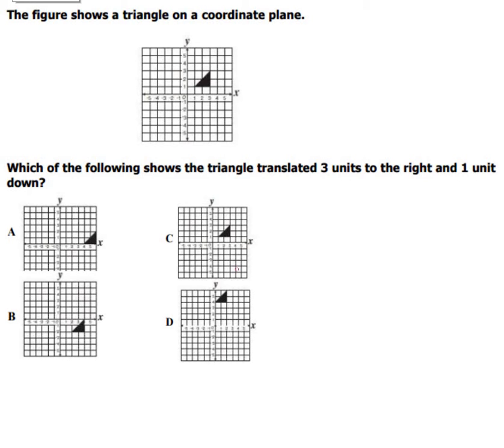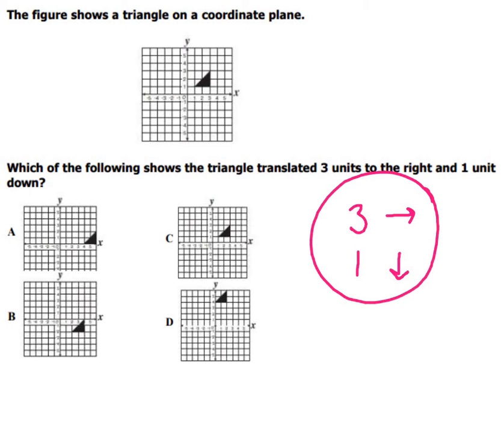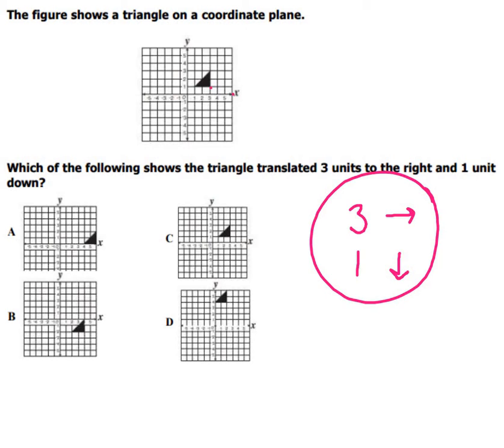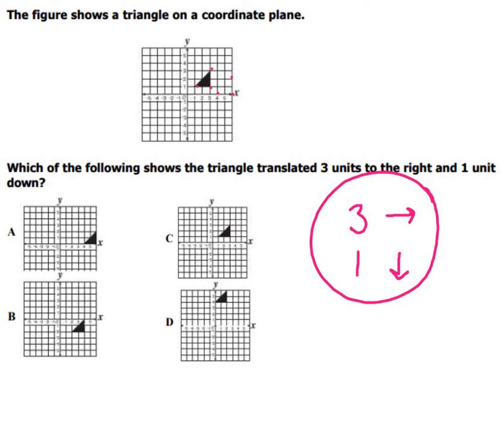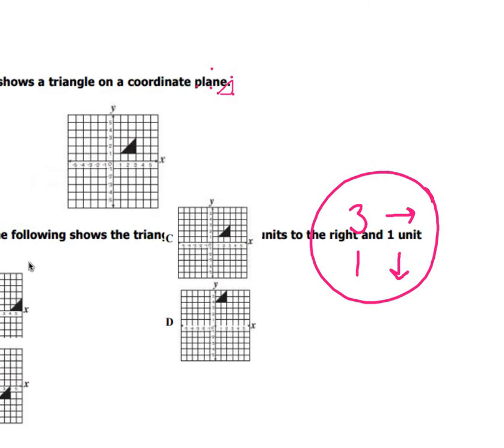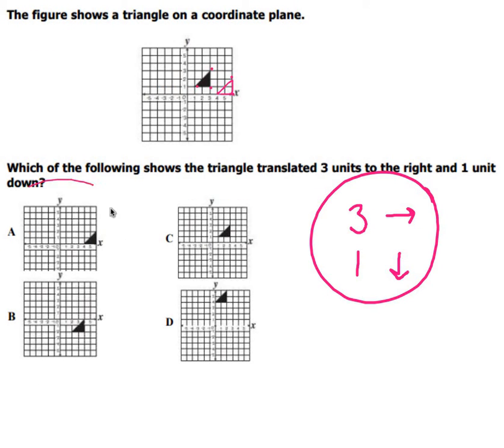Translation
Identify a figure after a translation.